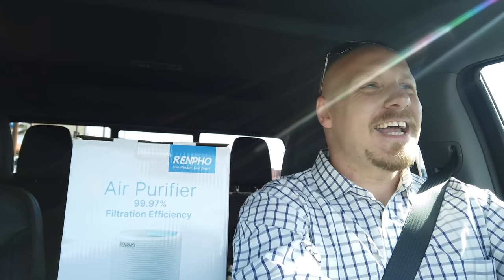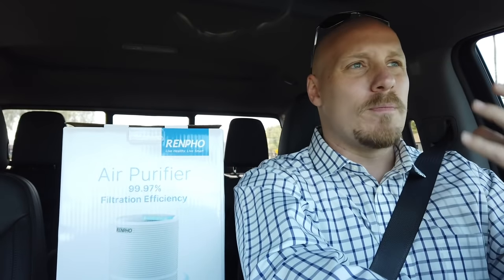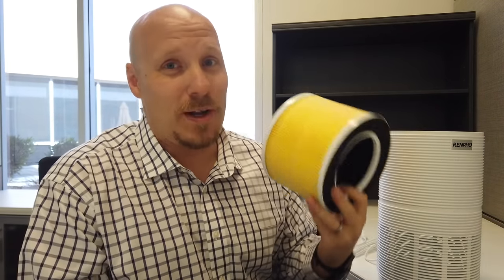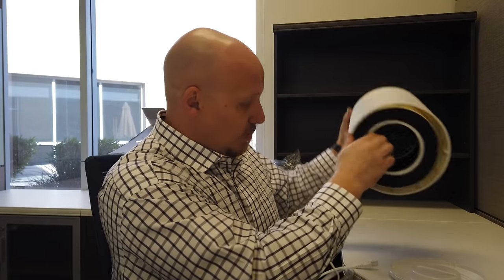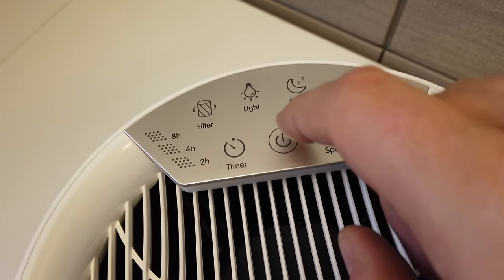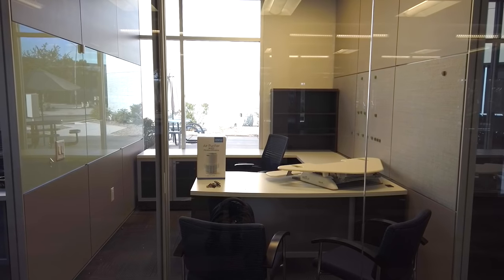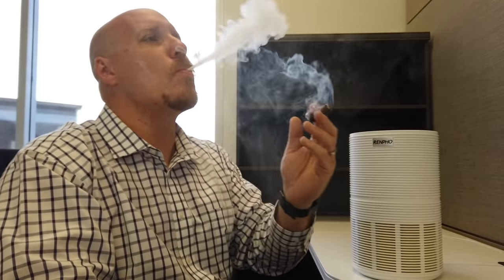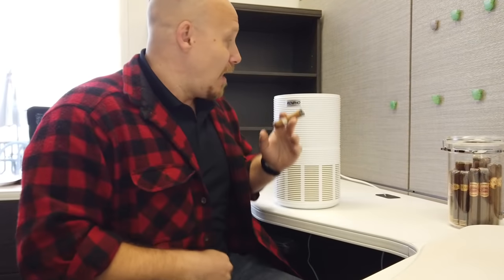Renpho Air Purifier Review for Cigar Smokers